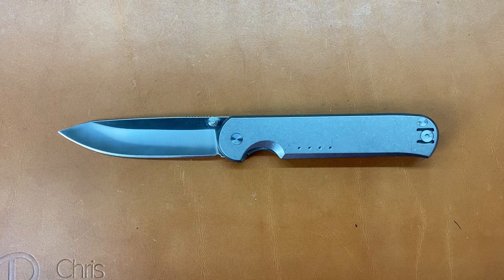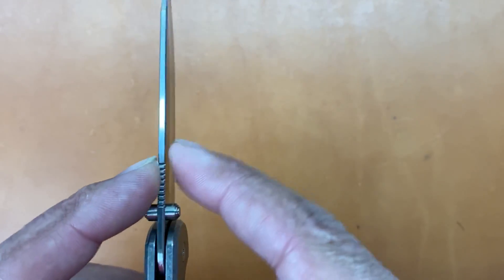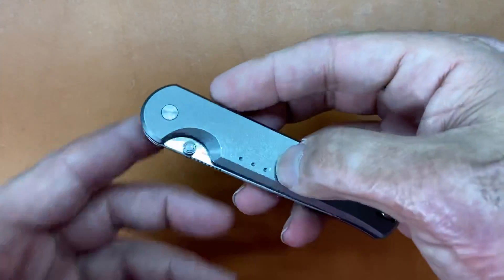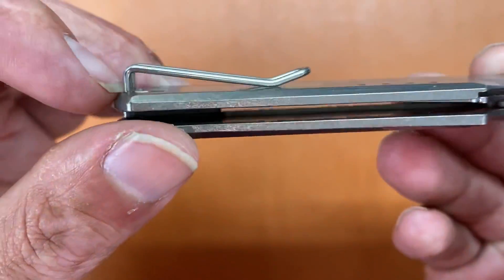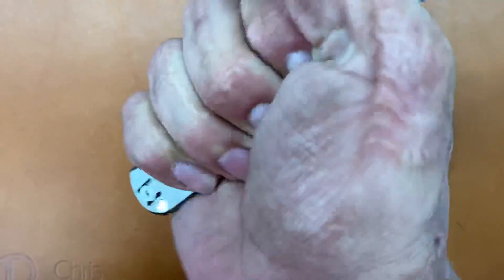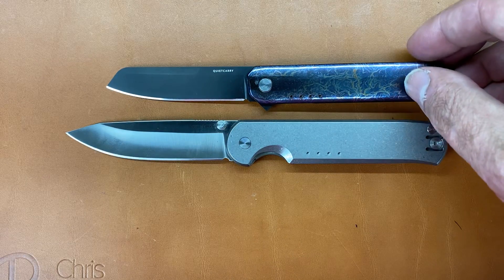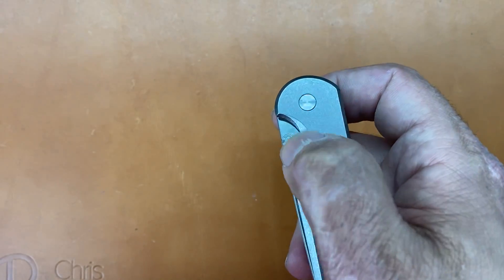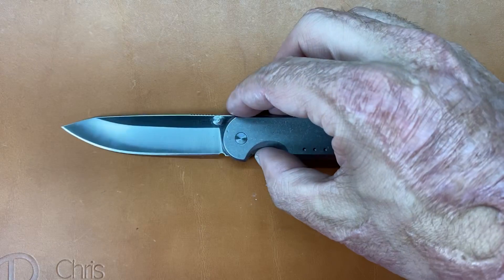Quiet Carry Waypoint